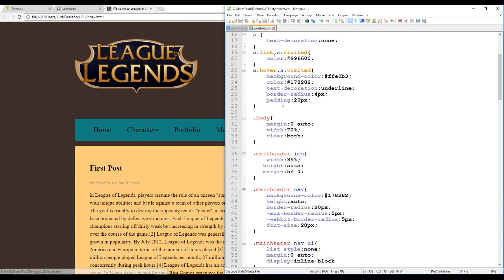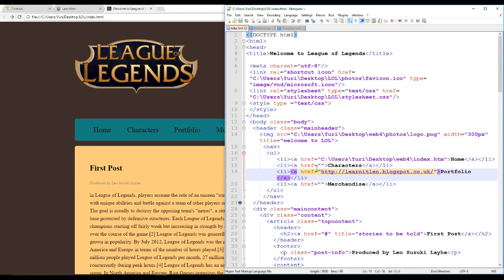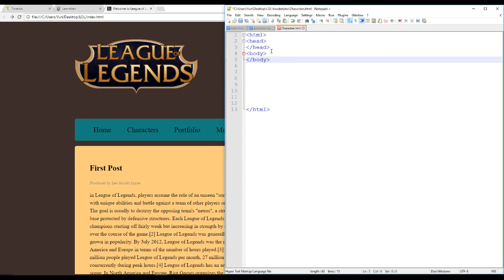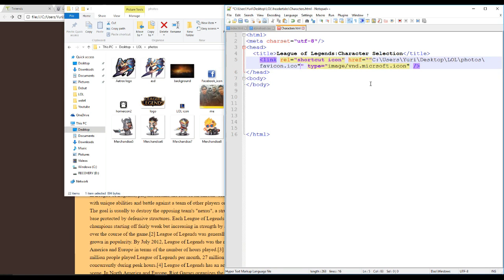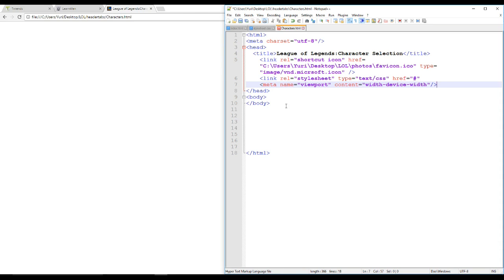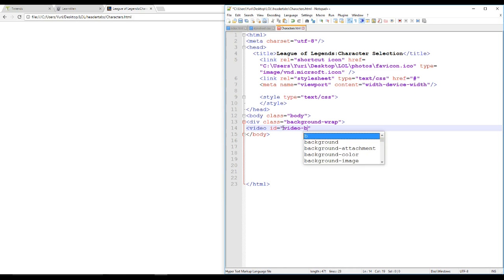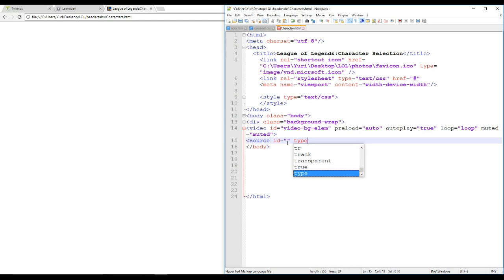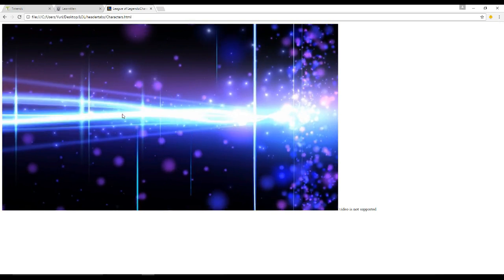How to Code - Part 9 - Understanding Header/Navigation Bar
Welcome to LearnitLen! Part 9!

Today ill be showing you more about how to code part 9:

-understanding a navigation bar
-how to add page to our header
-how to add a video background